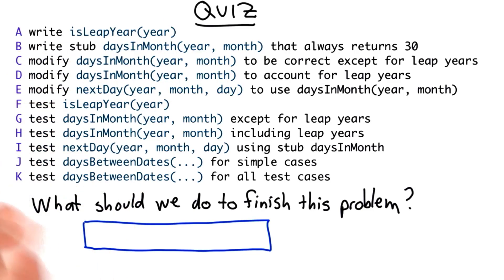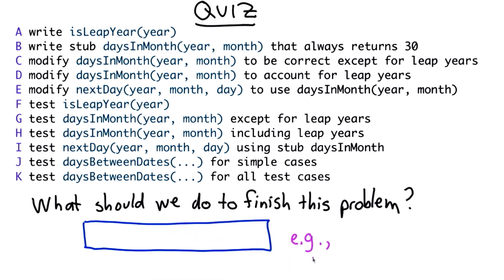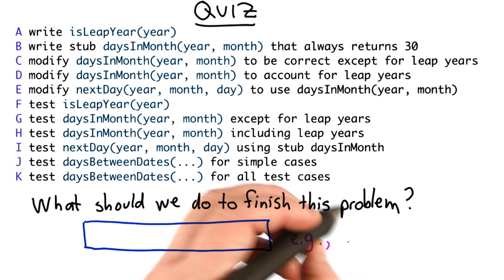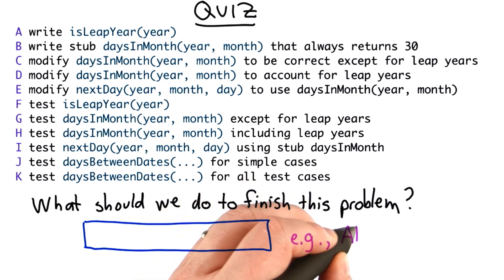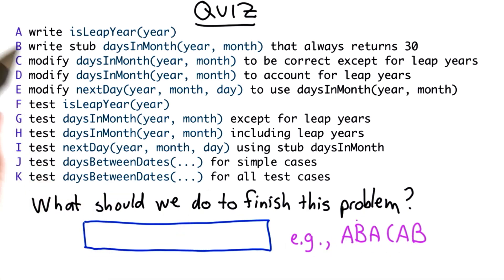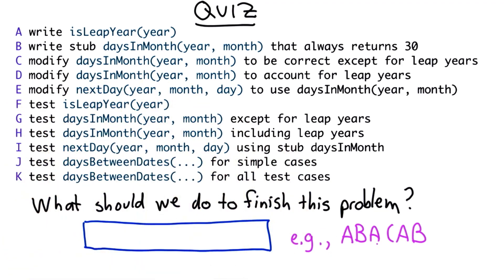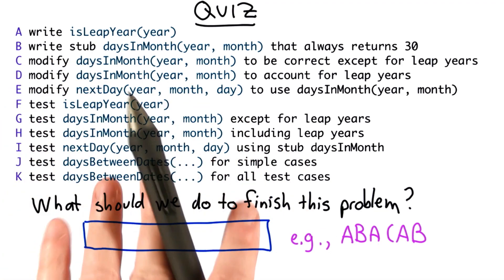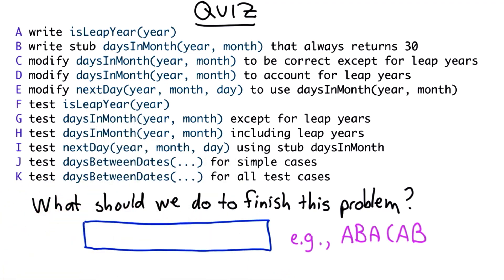Best Strategy - Intro to Computer Science